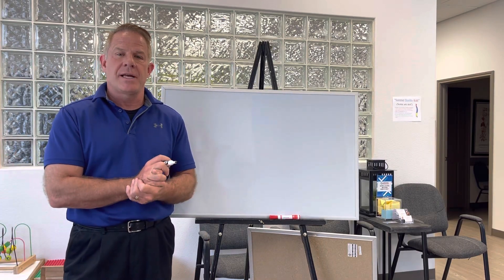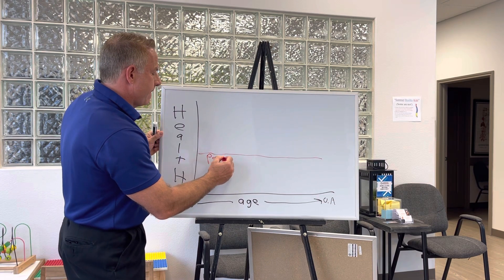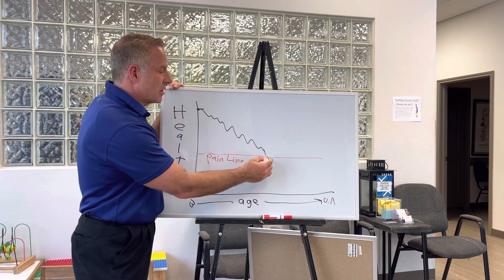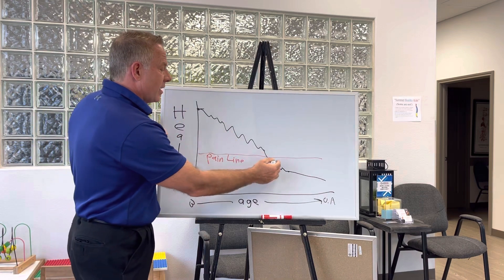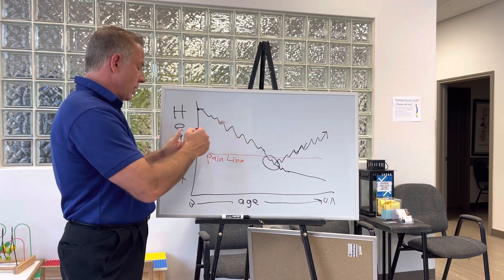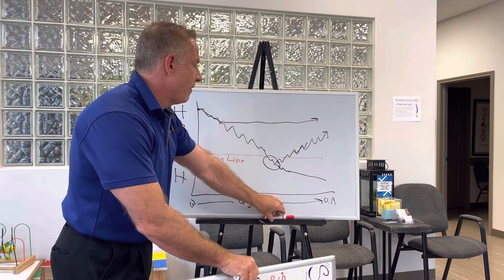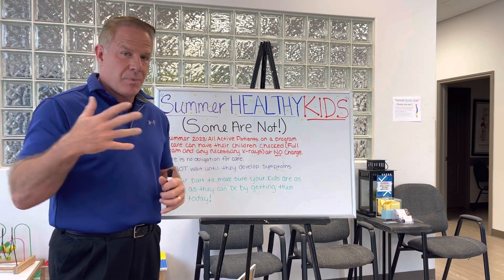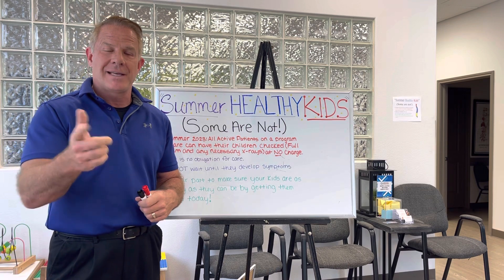Summer Healthy Kids!